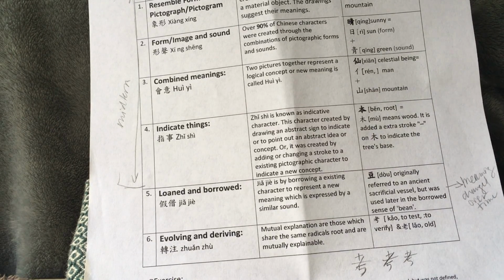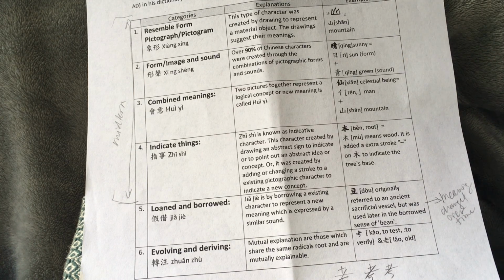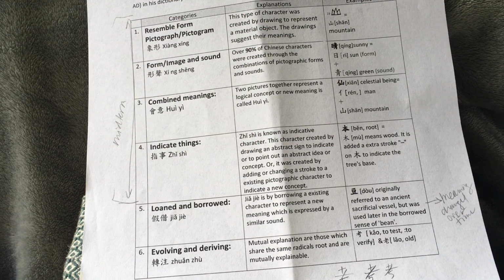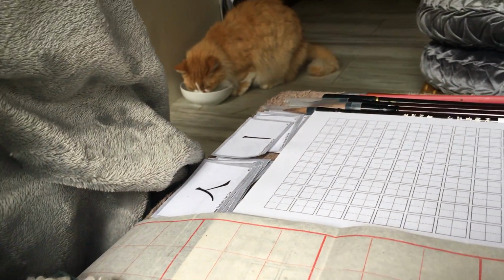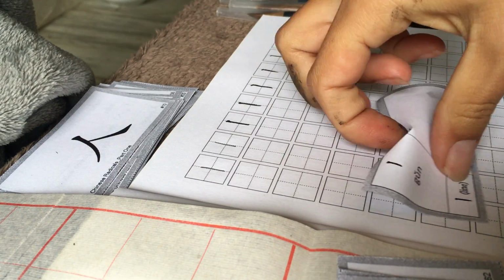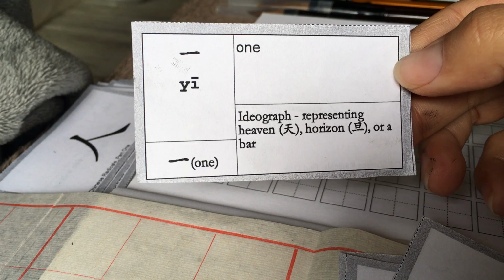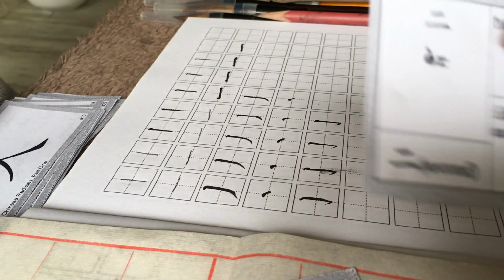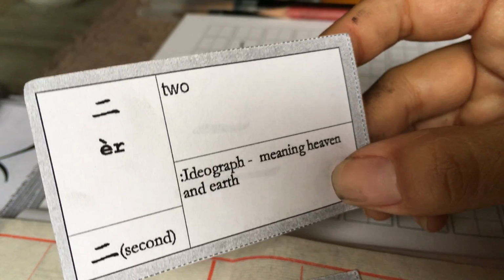Intro Classical Chinese and Calligraphy lesson (beginners)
Introductory Classical Chinese and Calligraphy lesson for beginners with Native flute and a little mindful breathing.

Short bio: I received my undergraduate degree in philosophy, psychology, and comparative religion with emphases in Buddhism, philosophy for children, the ethics of non-human animal welfare, philosophy of social science, philosophy of poetry, and social psychology at the University of Washington. My Masters degree is in Buddhist Studies from Dharma Realm Buddhist University with an emphasis is Buddhist praxis in modernity from classical texts and shared inquiry pedagogy. I am particularly interested in learning about and teaching mindfulness meditation practices from Buddhism and other similar Asian traditions as holistic healing modalities.